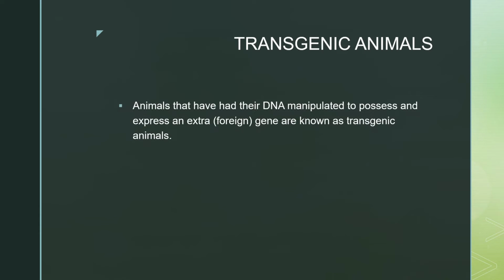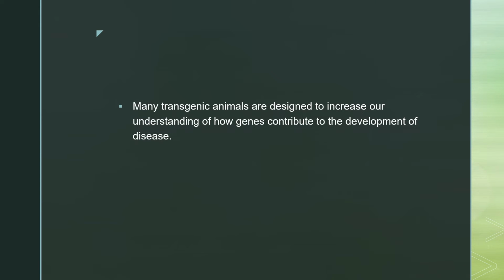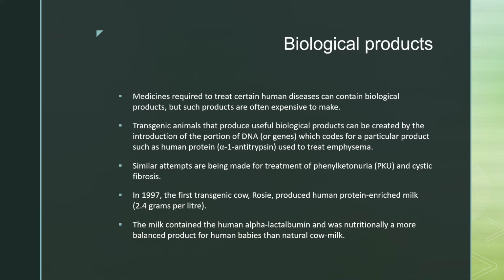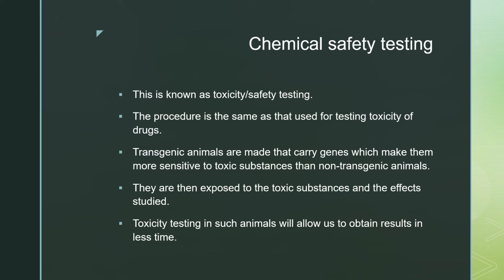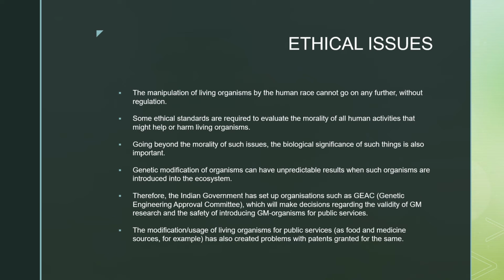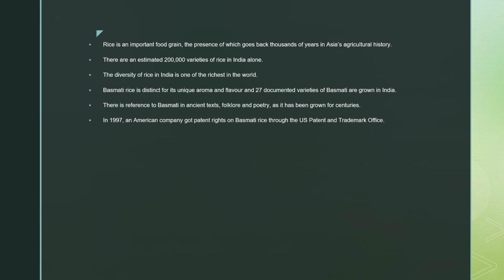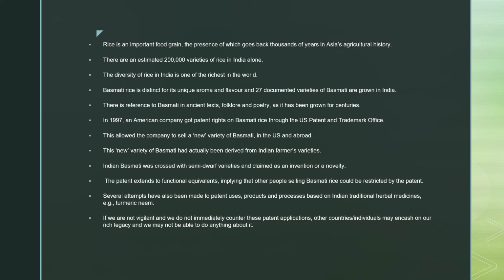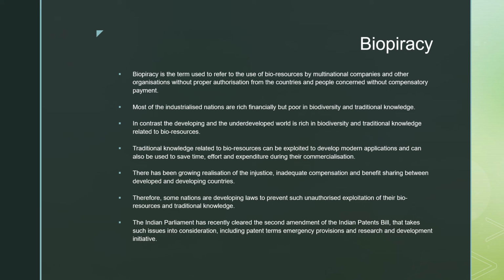BIOTECHNOLOGY & ITS APPLICATIONS PART 3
Transgenic animals, ethical issues related to biotechnology & biopiracy